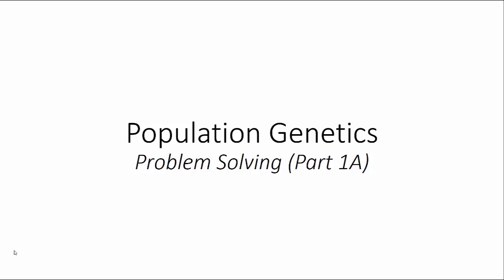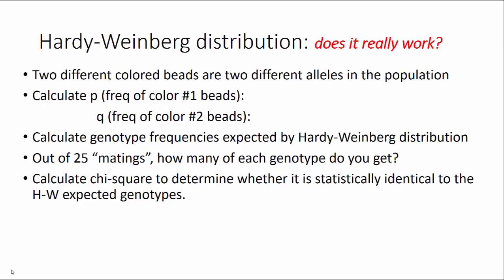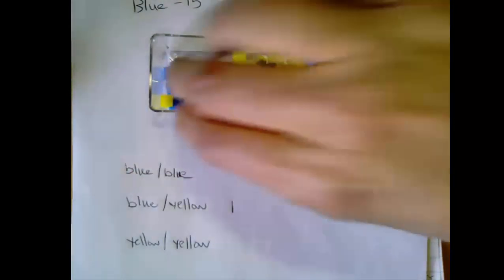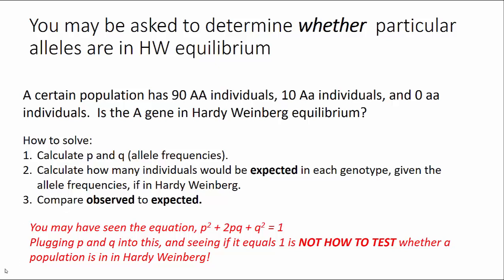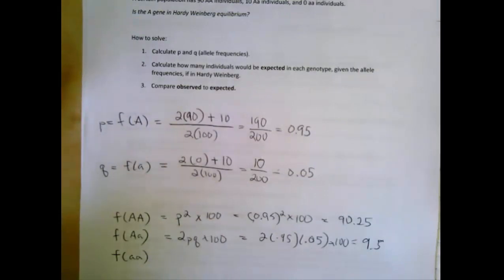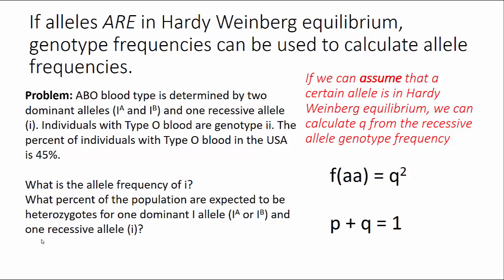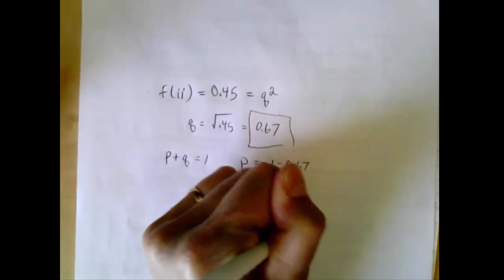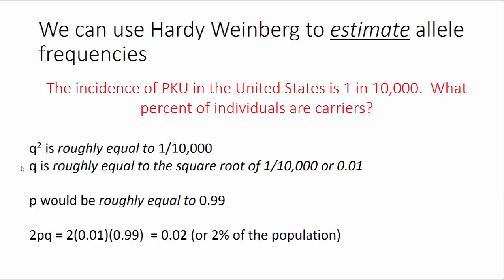Population Genetics Part 1A problem solving